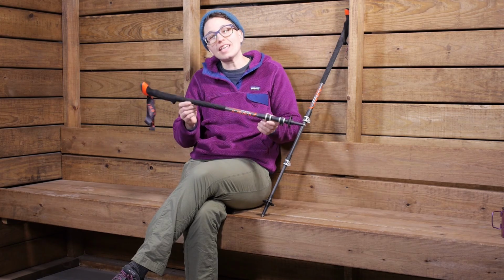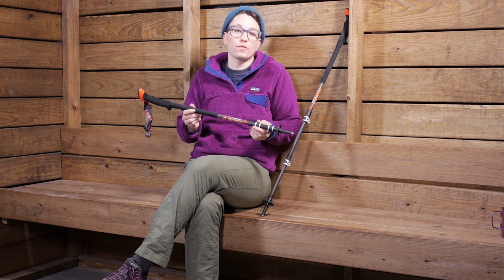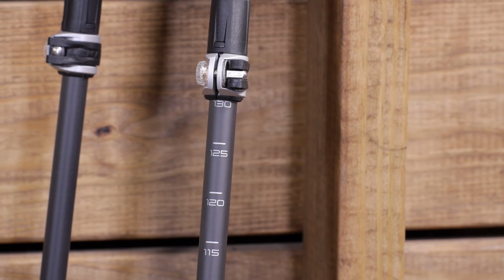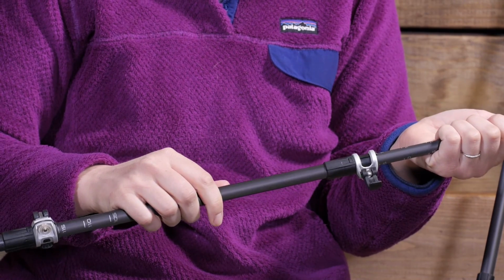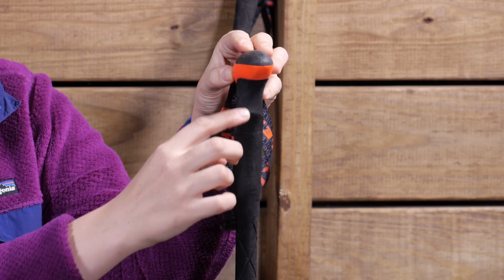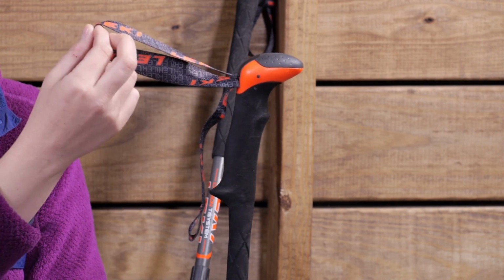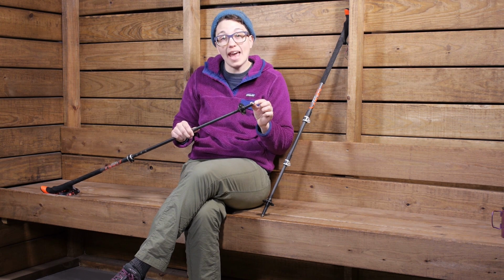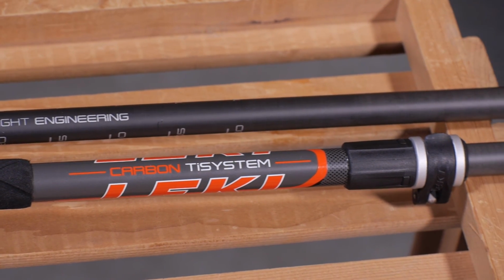LEKI Carbon Ti Trekking Poles